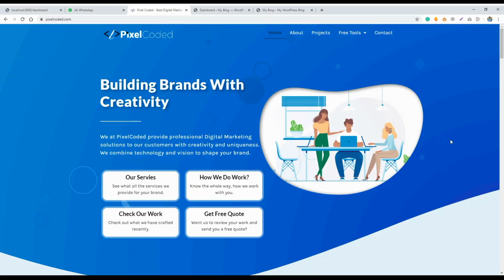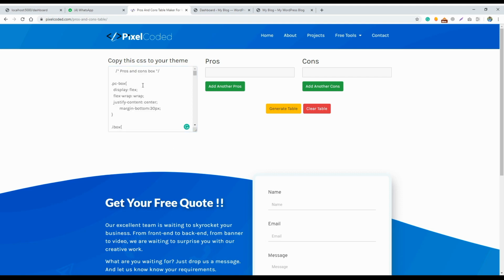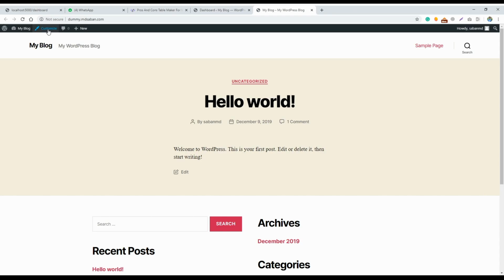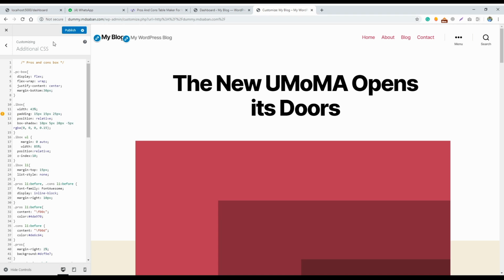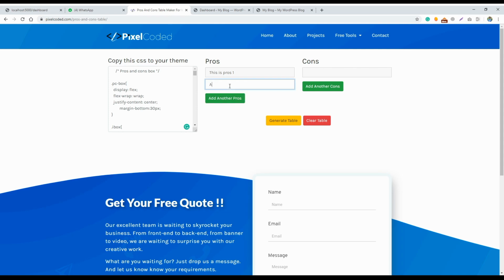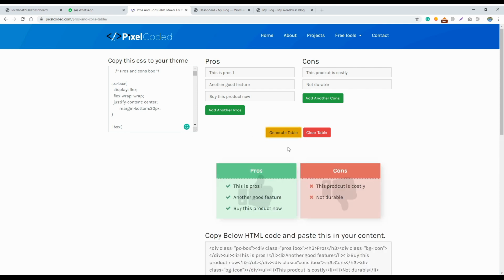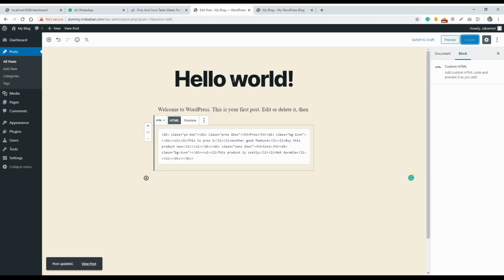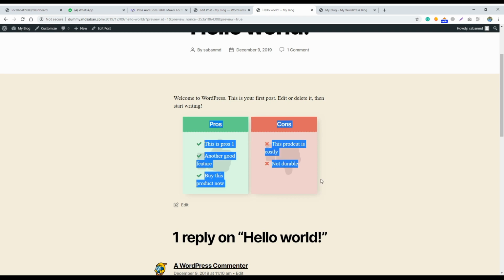Create Amazing Pros And Cons Table For Your Website without Any Pugin in [3 Minutes]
How to make pros and cons table? You do not need to install any WordPress plugin to create the pros and cons table.
You can use this method to add pros and cons to any website whether it is on WordPress or not. And this method is absolutely free, so now you can create table for free with few clicks.

Some Questions Covered in this video -